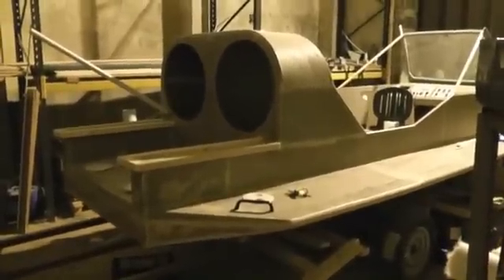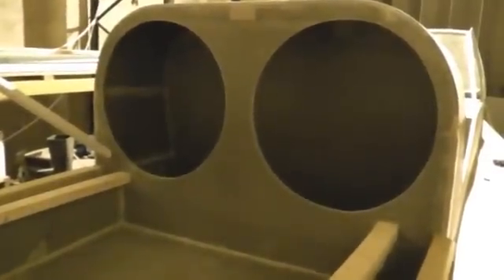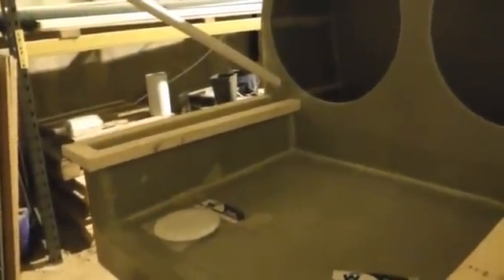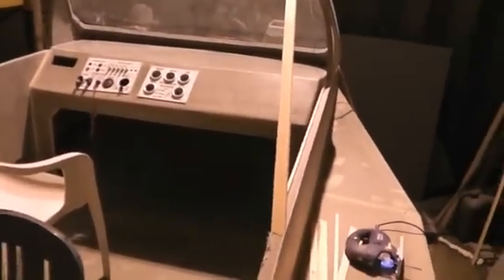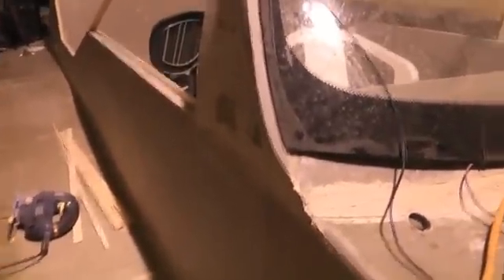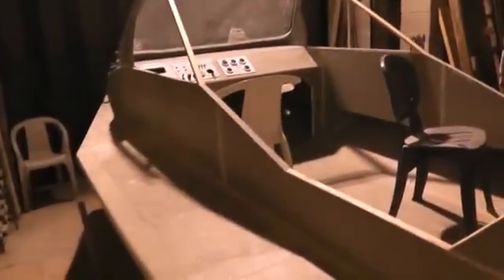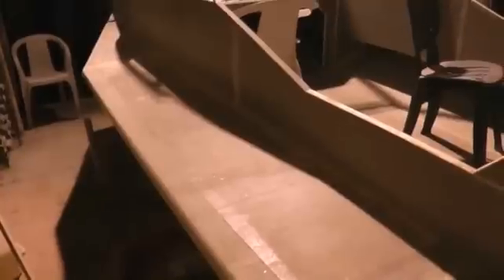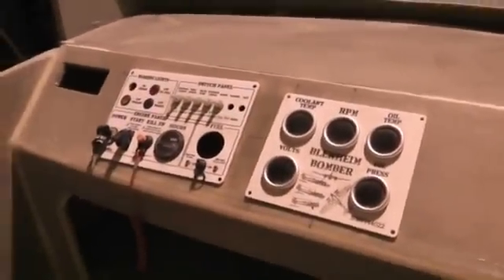Sevtec Prospector Hovercraft Build Diary Chap 1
I am building a Sevtec Prospector which is an 18foot long hovercraft powered by a subaru car engine. and this is my first video diary of the build and where I am up to. I hope someone finds it usefull.